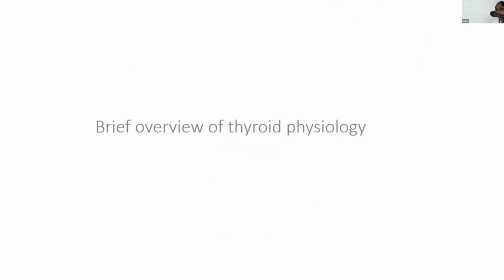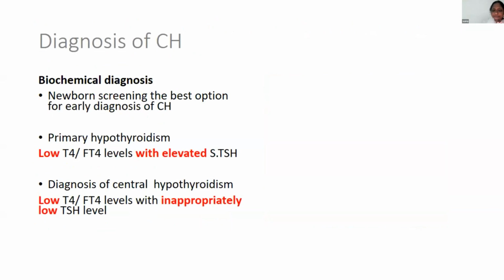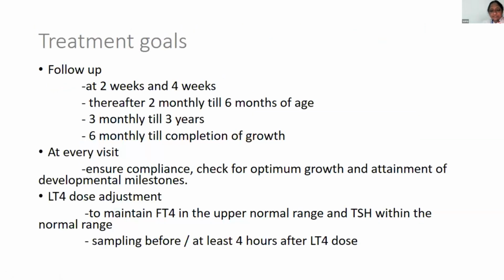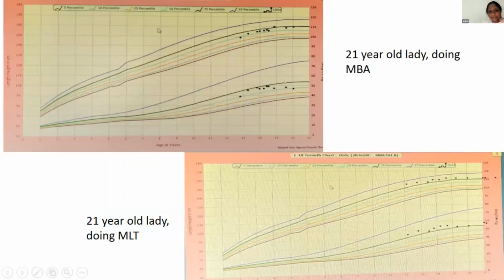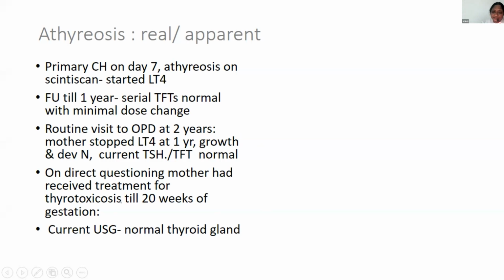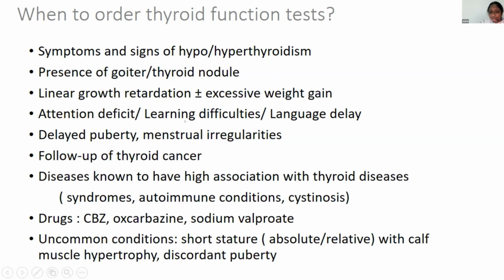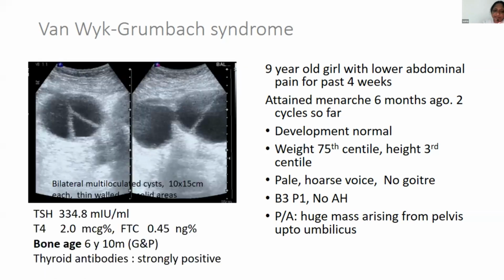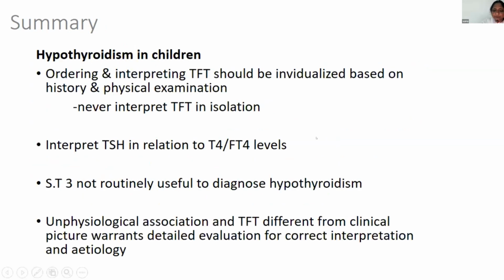Hypothyroidism in neonates and children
Dr. Sarah Mathai
Department of Paediatrics
Christian Medical College, Vellore
Tamil Nadu
Congenital Hypothyroidism | causes , clinical features , screening , management | Endocrinology CH#1k
Study Pediatrics@studypediatrics7257
Dr Nidhika Pandey| Thyroid in Children | Newborn hypothyroidism| Neonatal screening
Dr Nidhika Pandey, Paediatrician@DrNidhikaPandeyPediatrician
Hypothyroidism at Birth or During Childhood Causes Symptoms Treatment Mental Retardation
DiabetesThyroidHormoneCentreDelhi @diabetesthyroidhormonecentre
Hypothyroidism in Babies- Symptoms, Diagnosis and Treatment छोटे बच्चों में थायराइड के लक्षण व इलाज
I care my child
What is congenital Hypothyroidism? What is the importance of early diagnosis?
Sridhar K@SridharKs
Why should we pick up low thyroid level very early in babies?
Baby born to mother with hypothyroidism | 3 things to remember | congenital hypothyroidism
Dr.Lavanya pushkarna@Thebabydoctor
Hypothyroidism in children
Dr Krishna Badal, JASU@drkrishnabadal9996
The Nerdy Novelist@TheNerdyNovelist
AJB Channel@ajbchannel5417
Learning with Chandan PhD Research paper@LearningwithChandan
VideoGIE Journal@videogiejournal7916
eSupport for Research@eSupportforResearch
Student's Quest@studentsquest7726
Research Masterminds@ResearchMasterminds
Commerce Concepts and Research@commerceconceptsandresearc4221
The Scientific Guru's@TheScientificGurus
XploreBio@XploreBio
SAGES - Minimally Invasive Surgery Videos@SAGESVideo
Dr Vinay Dhir@DrVinayDhir
Gottumukkala S. Raju@GottumukkalaSRaju
Cincinnati Children's@CincinnatiChildrens
Midas@Midashospital
Medical knowledge with DR RAJ MISHRA@rajmishraindia
Med Today@medtoday
Fortis Healthcare
Olympus Medical Americas@OlympusMedicalAmerica
Radiofrequency Ablation Explanation Video Demonstration
Pain Doctor@Paindoctor
Why You Should Never Get A Radiofrequency Ablation For Chronic Back Pain
El Paso Manual Physical Therapy
Radiofrequency Ablation Procedure
The Spine & Pain Institute of New York@TheSpinePainInstituteofNewYork
Radiofrequency Ablations: A Simple Procedure to Relieve Chronic Pain
Nevada Advanced Pain Specialists@nevadaadvancedpainspeciali6431
RFA Radiofrequency Ablation Procedure for Chronic Back Pain Post Opp
BackPainRelief Strength@backpainreliefstrength878
Radiofrequency Ablation - How Tom Found Pain Relief
NeuroSpineEugene@NeuroSpineEugene
LabsforLifeProject@LabsforLifeProject
INTERPOL@interpol
Microbiology Mantra@MicrobiologyMantra
Centers for Disease Control and Prevention (CDC)
Quip Labs@QuipLabs
Johari MBBS
TeachMeAandP@teachmeaandp335
Armando Hasudungan@armandohasudungan
Suresh Chandra@sureshchandra5597
NIEHS@TheNIEHS
Maria George@MariaGeorge
IMI ConcePTION@imiconception6542
Urology Residents@urologyresidents664
Qlik2learn@Qlik2learn
ClevaLab@ClevaLab
HMP Education@ImedexCME
FIND@FINDdx
Labroots@Labroots
ACGT, Inc.@acgtinc.7684
OmicsLogic@omicslogic
GaBI Academy@gabiacademy9576
Icahn School of Medicine@IcahnSchoolofMedicine
Strong Medicine
Armando Hasudungan@armandohasudungan
Ninja Nerd
AETCM Emergency Medicine@AETCMEmergencyMedicine
Lecturio Medical
AmCollege Gastro@ACGastroenterology
Sridhar K@SridharKs
OPENPediatrics@OPENPediatrics
Srinivas Murki@srinivasmurki2001
Respiratory Therapy Zone
London School of Paediatrics@ThePiyushah
USADraeger@USADraeger
NeoPedia@neopedia1204
bin2iso@bin2iso
NICU - الحضّانة@nicu-8515
KIMS Cuddles@KIMSCuddles
Kenhub - Learn Human Anatomy
Fauquier ENT
Dr.G Bhanu Prakash Animated Medical Videos